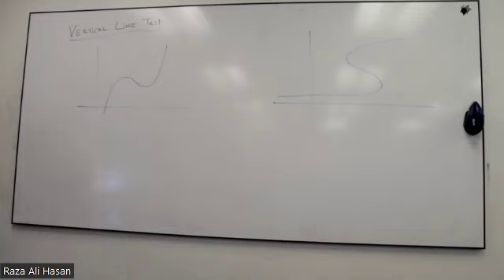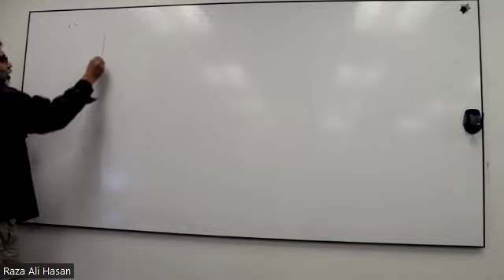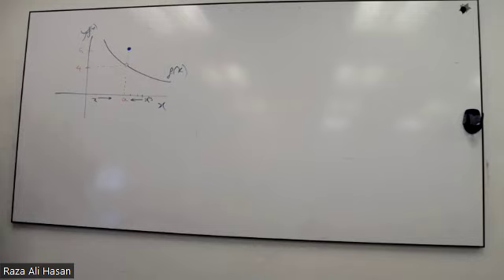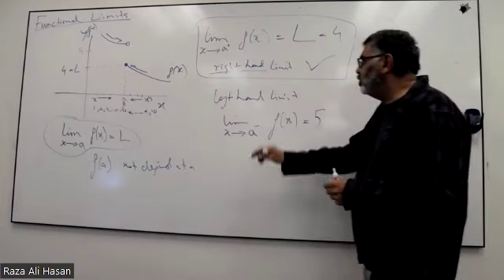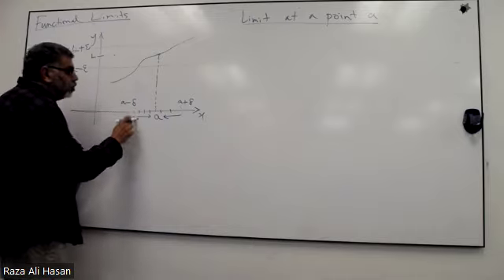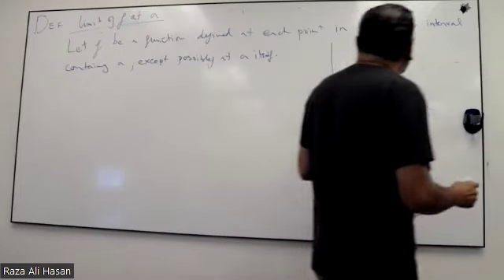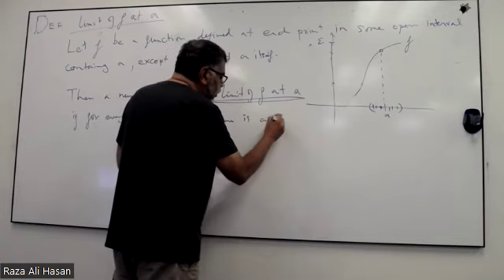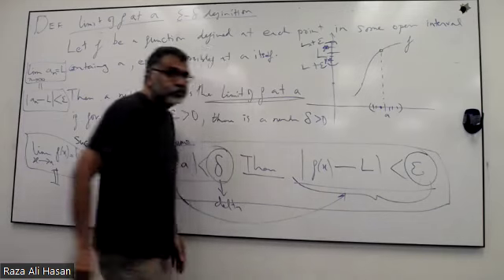Functions 10_4_24 Limits